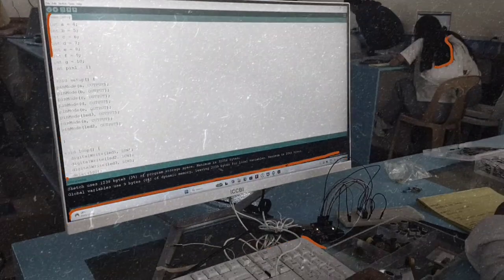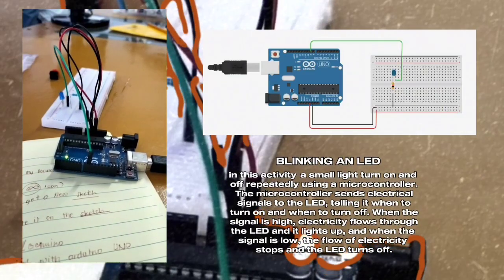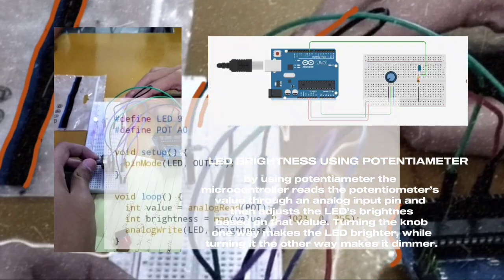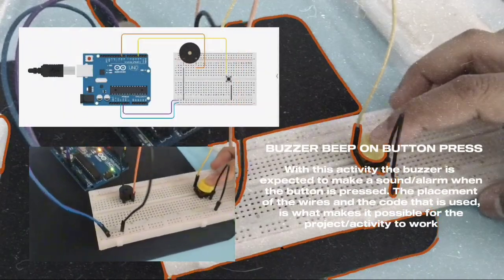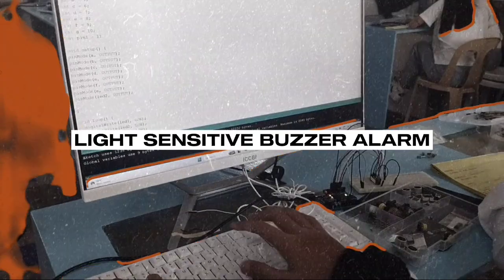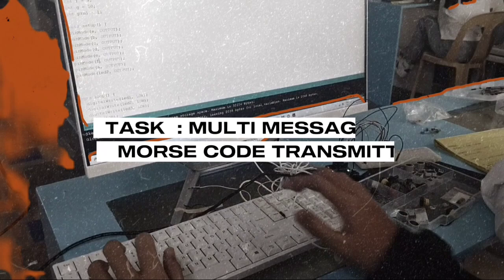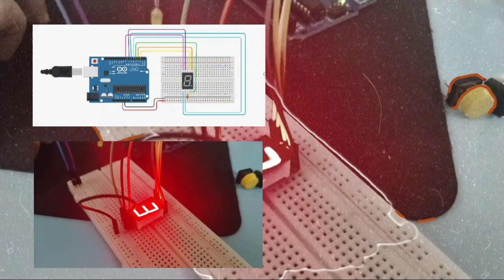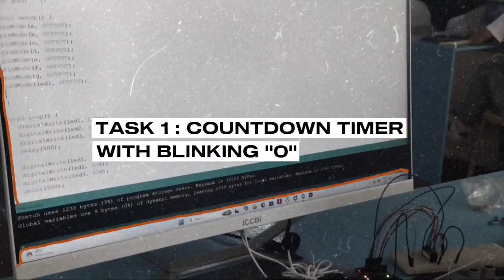Come with us to discuss and witness the fascinating world of robotics. By STEM 11 PRUDENCE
Witness the activities and tasks that we tackled

in our subject: robotics in our current quarter, which is all about LED, BUZZER, and the 7-SEGMENT DISPLAY.